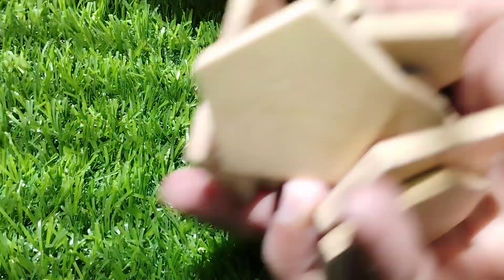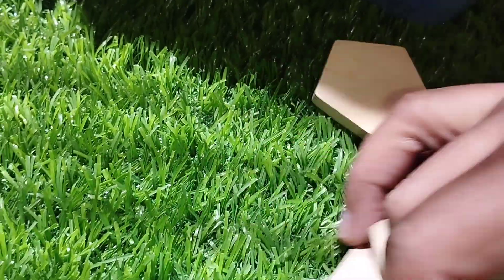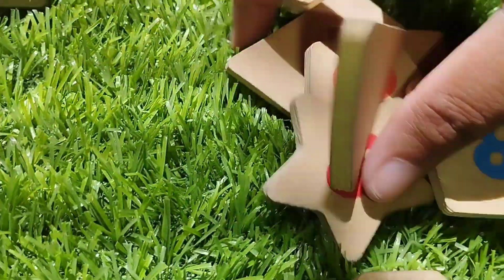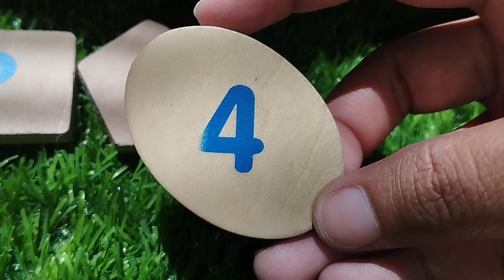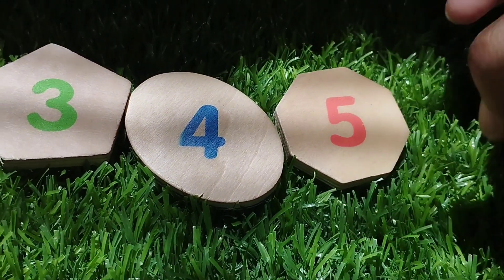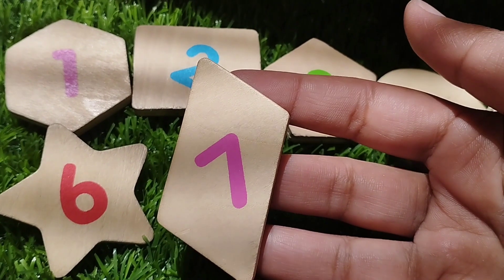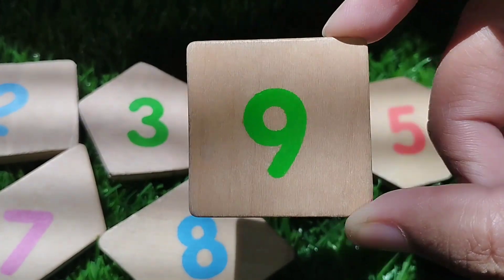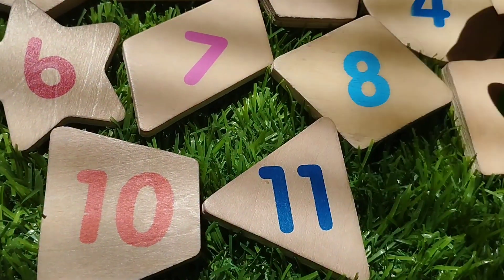Learn 1 to 10 Numbers Names, 1 to 10, 123 Number Names, 1 to 10 numbers, 1234 Counting for Kids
iba tv
counting song
counting
Learn 1 to 10 Numbers Names, 1 to 10, 123 Number Names, 1 to 10 numbers,
1234 Counting for Kids
toddlers